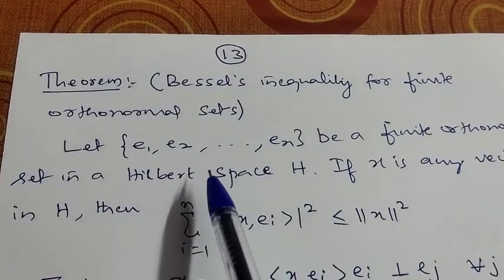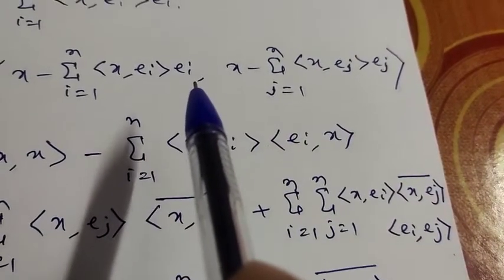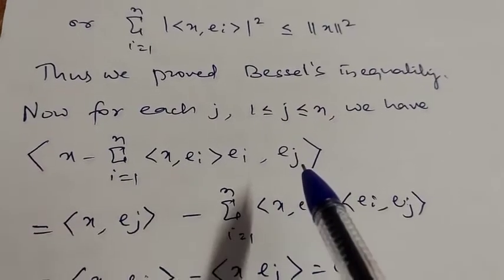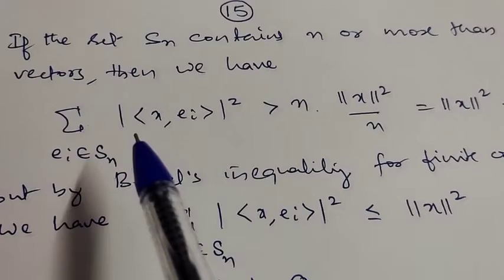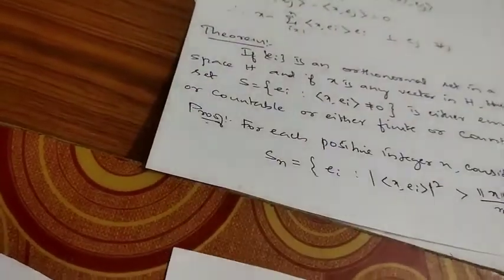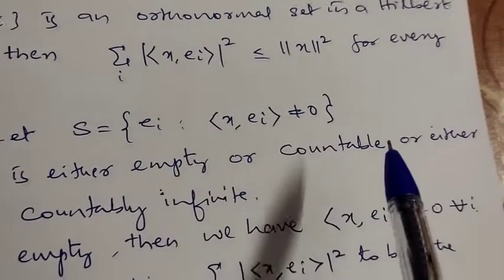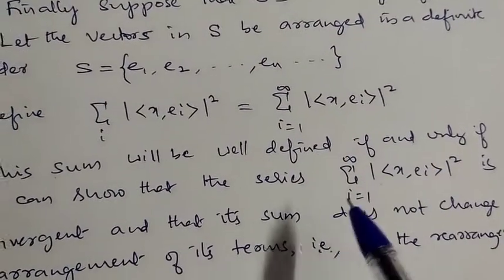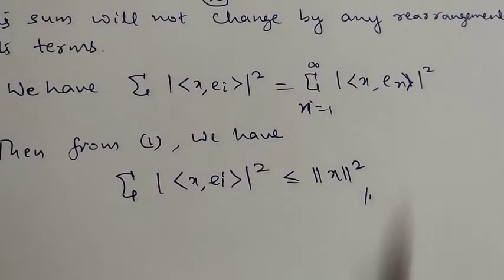Hilbert Spaces - Lecture 02